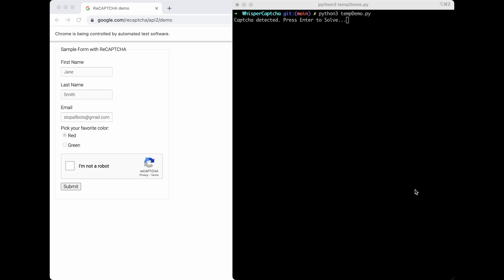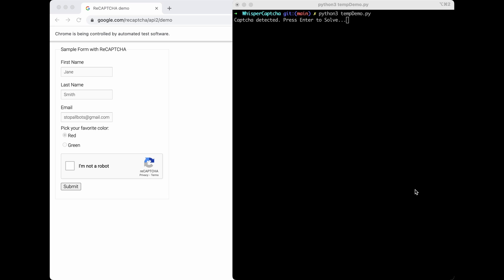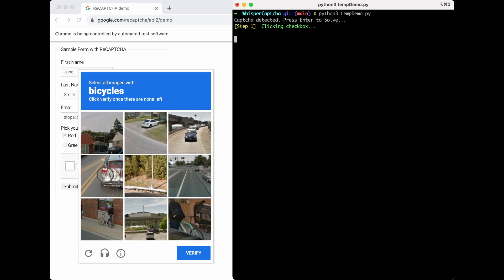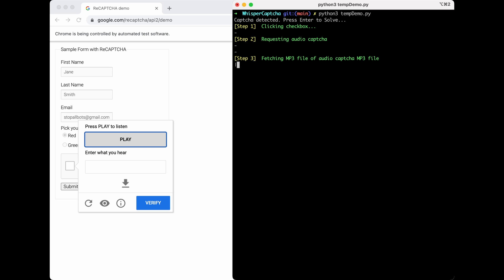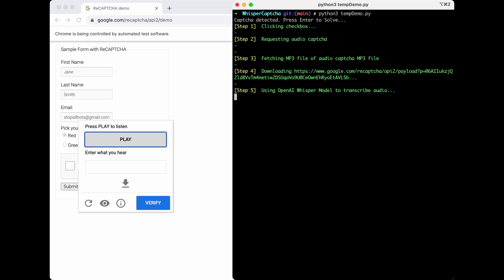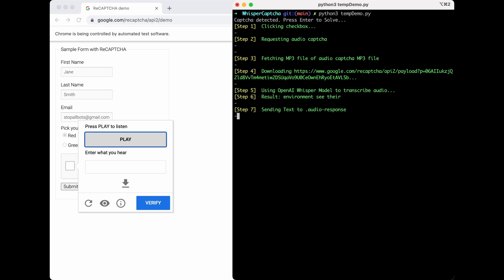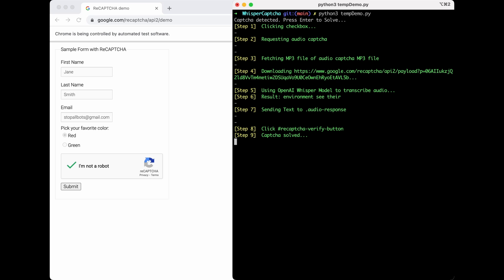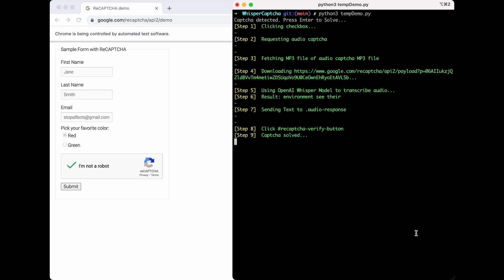Bypass reCAPTCHA with the OpenAI Whisper Model [Python]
Using the new OpenAI Whisper model to bypass Google ReCaptcha in Python and Selenium. OpenAI's new Whisper model is able to bypass captcha with near 100% accuracy.

Beginner tutorial coming very soon!